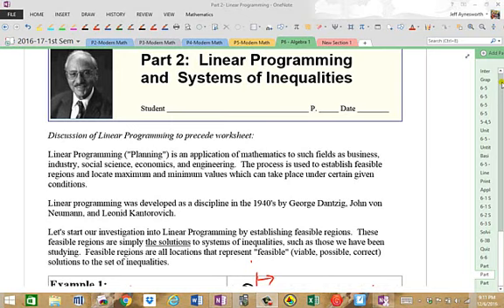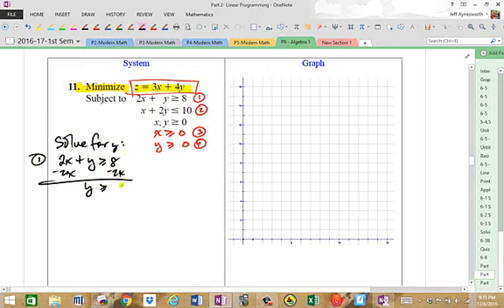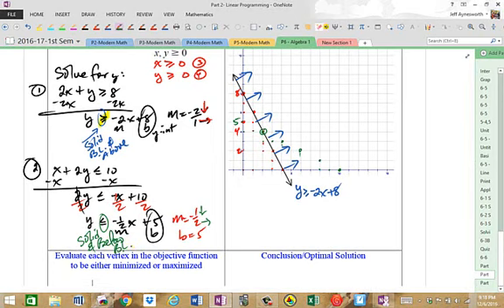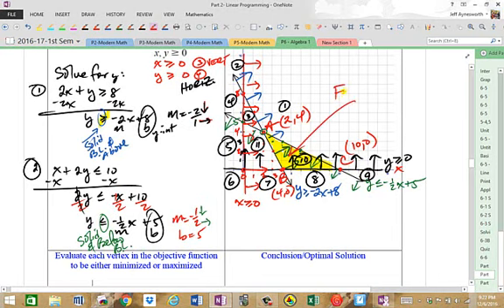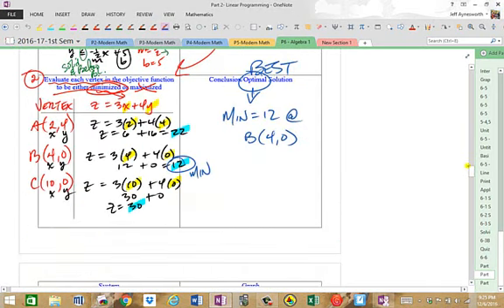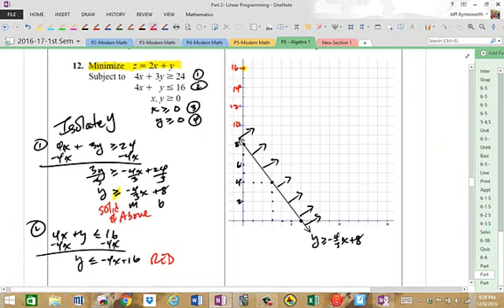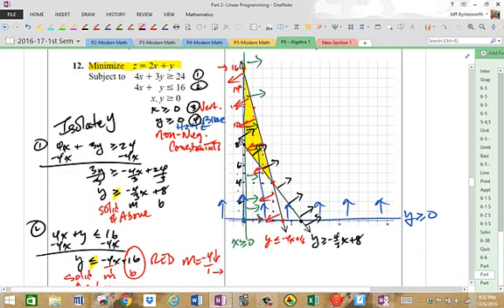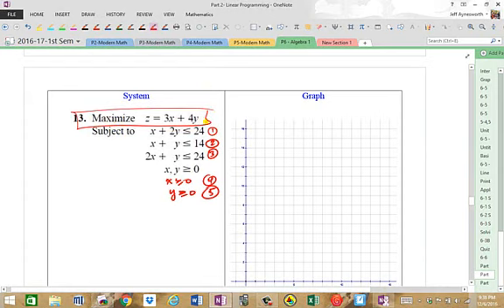Linear Programming Part 2 Ex 11 & 12